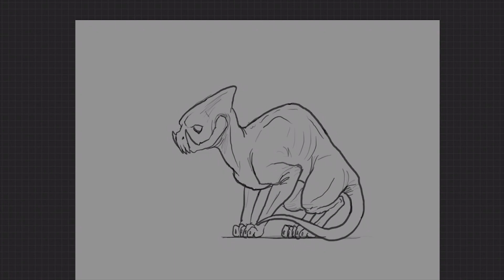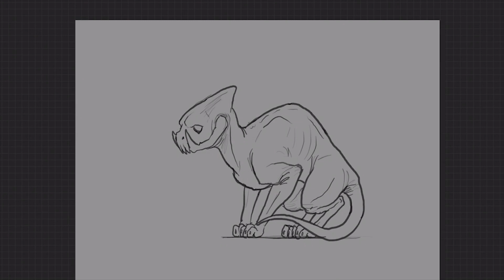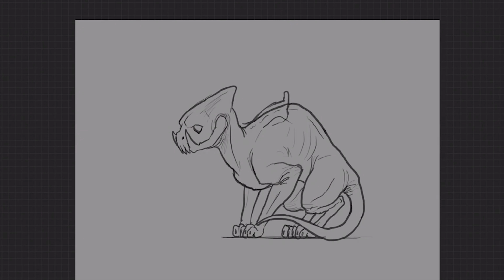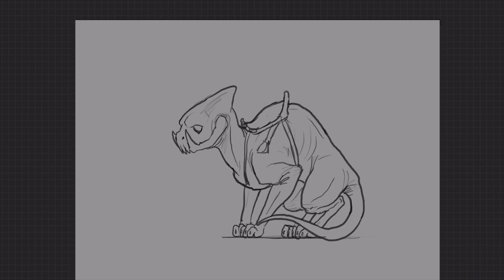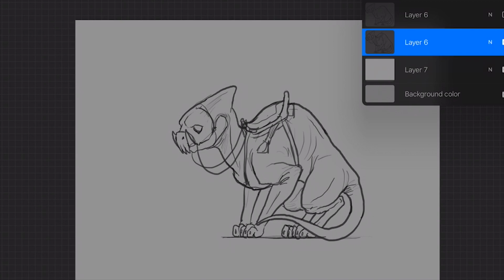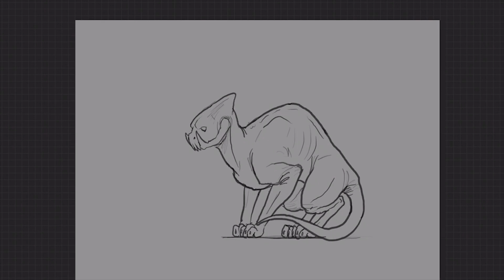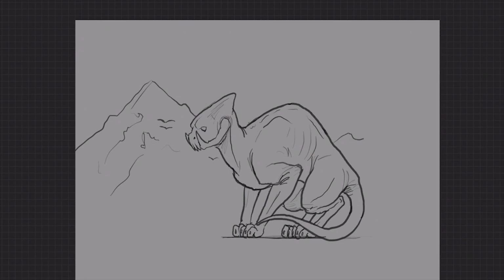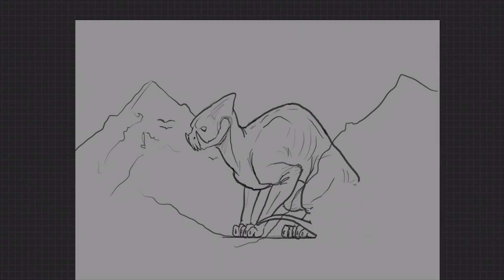How to UseScale in Your Art